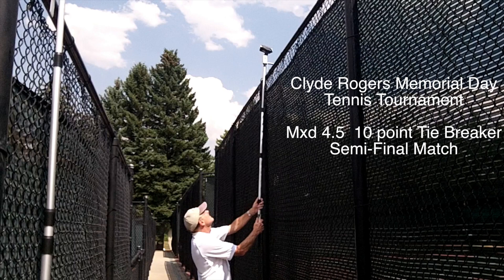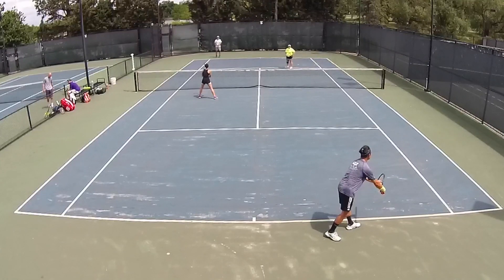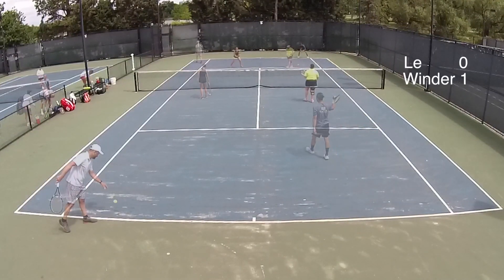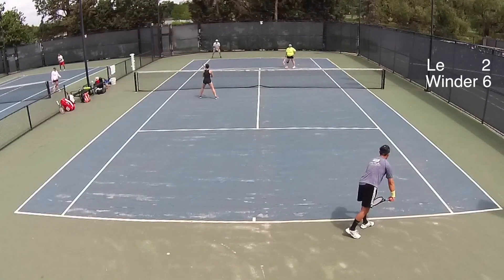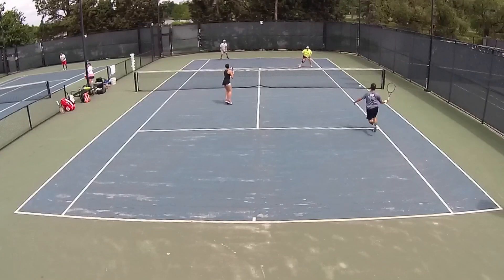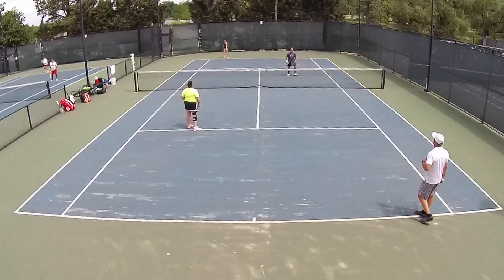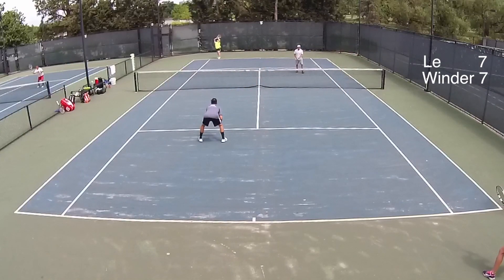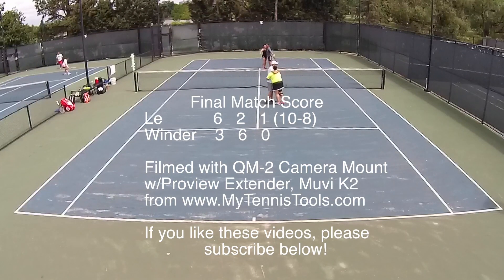An Example of QM-1 "Quick Mount" Camera Mount and ProView Extender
As an example of what the view looks like when using the QM-1 Camera Mount along with a ProView Extender on a 10' fence and an 18' setback.  Here's a 10-pt tiebreaker to determine who moves on to the finals.  Pretty typical 4.5 Colorado tennis on a very fast court surface.  Lots of double faults and service winners and a big comeback!.  Filmed at Washington Park, Denver, CO.  Filmed with a Muvi K2, QM-1 Camera Mount w/ProView Extender